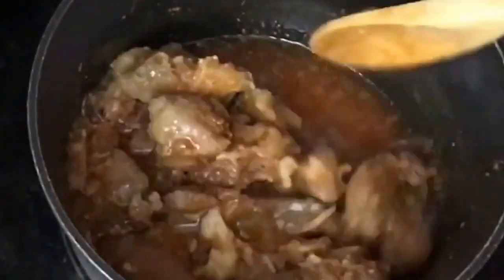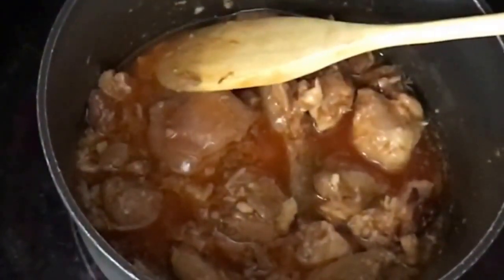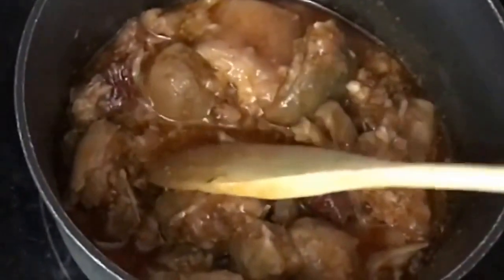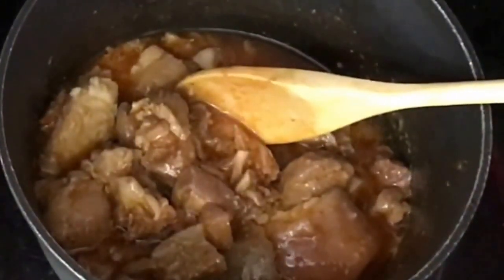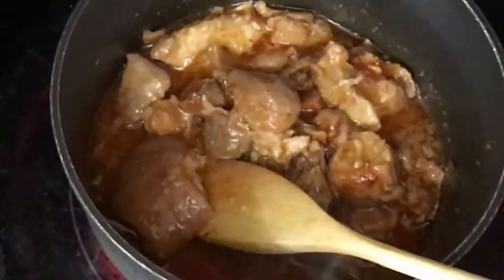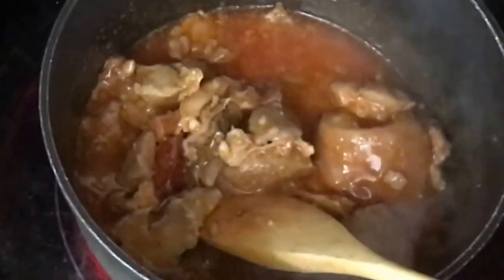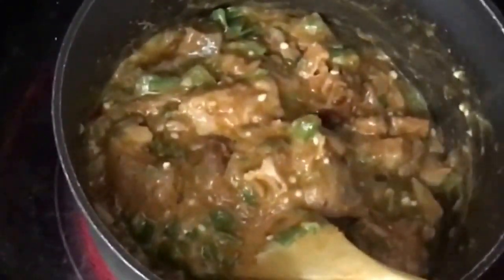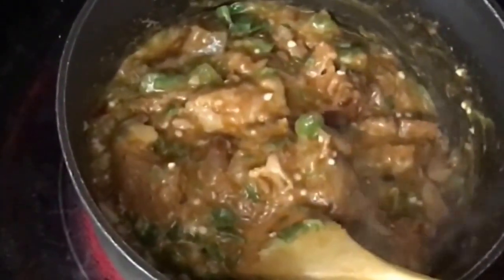QUICK OKRO SOUP